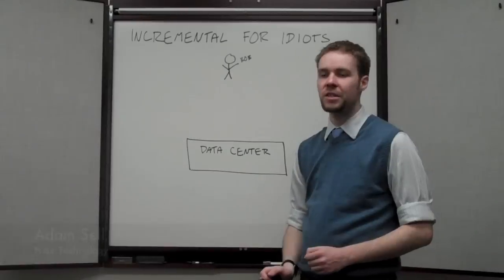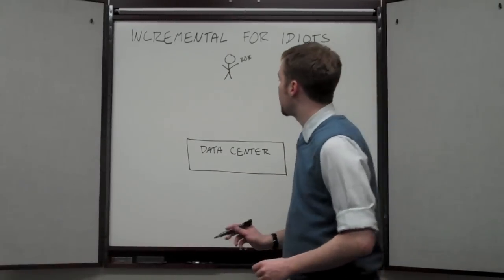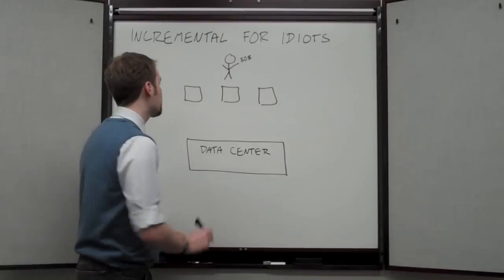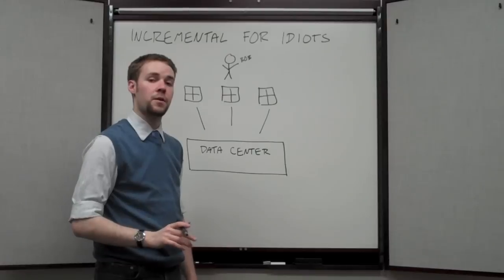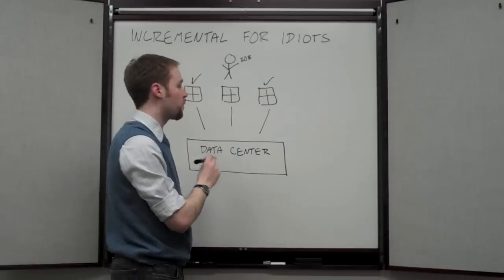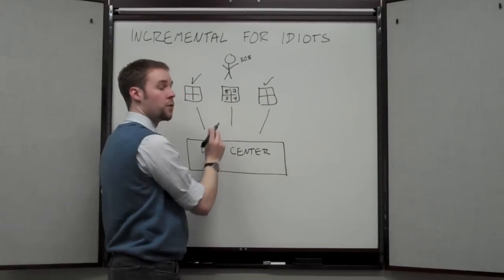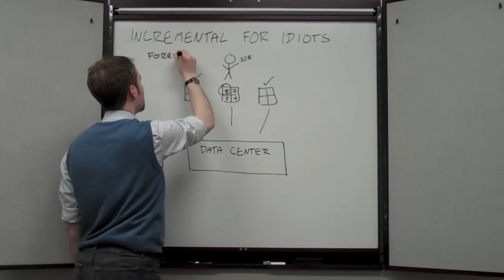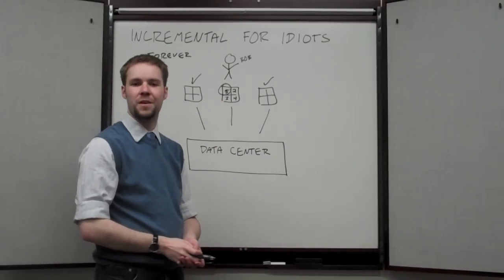Incremental Forever Backups for Idiots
Nine Technology proudly boasts Incremental Forever technology with our online backup. Adam Sell explains exactly what that means.